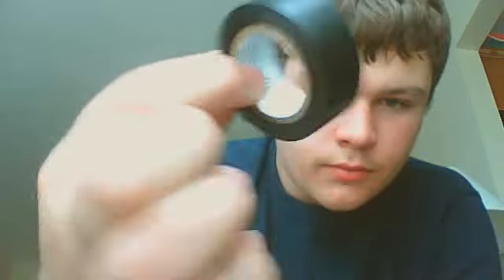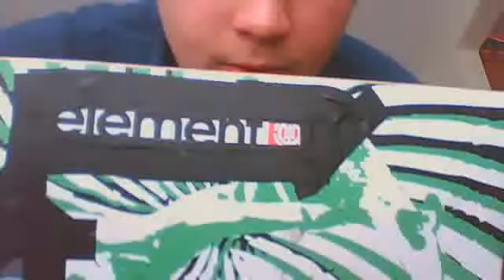a Cool $cheap$ Skateboard DIY design idea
you will need any skateboard,scissors,electric/duck/see threw tape,packing tape ,printer,computer and ink